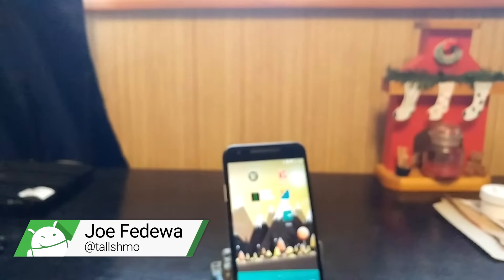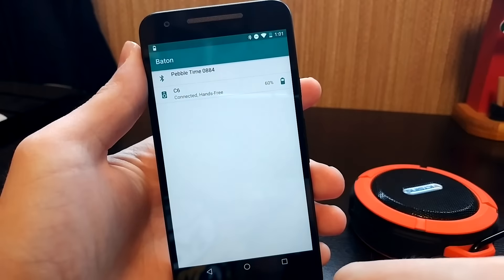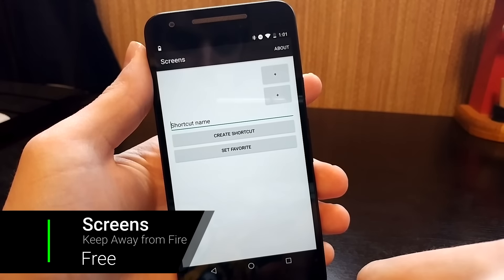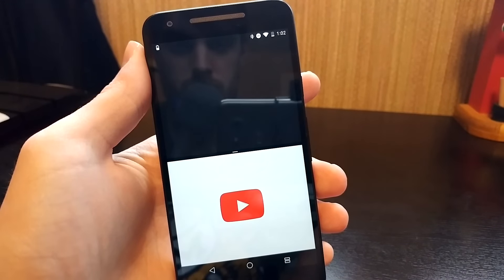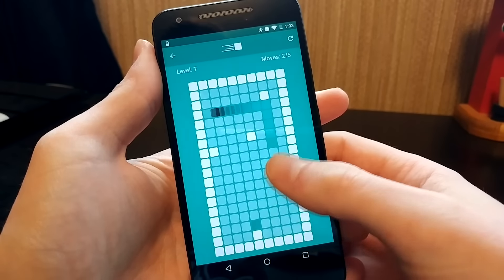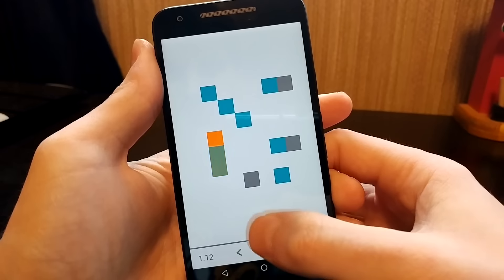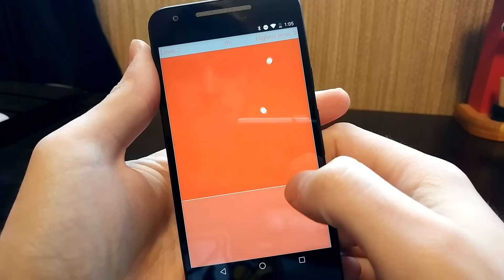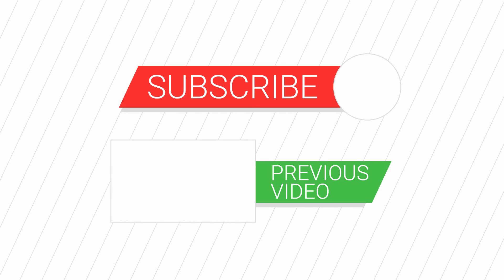Top 5 Android apps of the week 1/13/17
Here are five apps and games to check out this week. DOWNLOADS